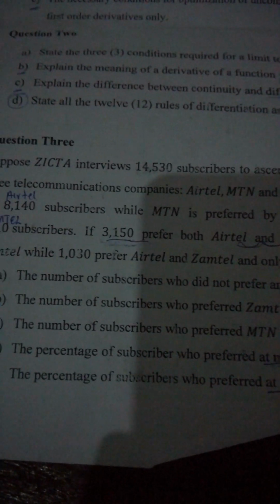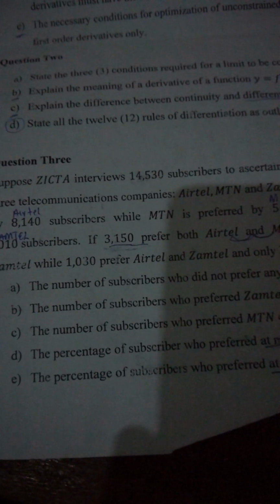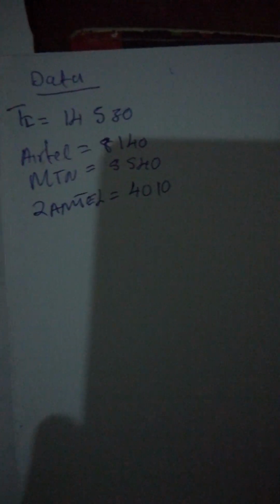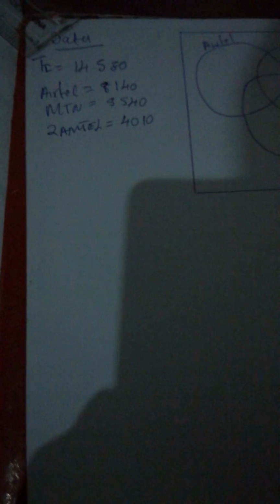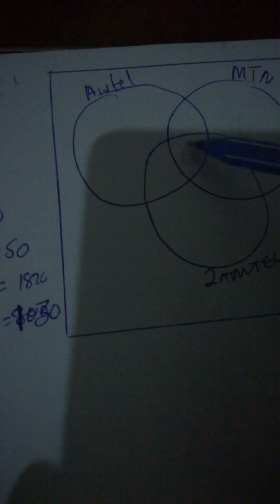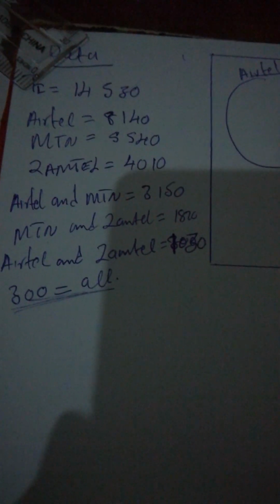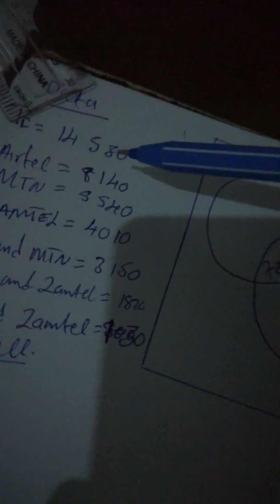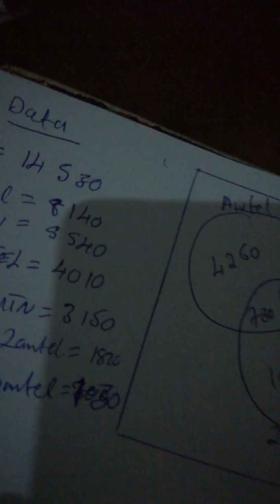SETS, ECN2311 Test 1 2023. Part 1 venn diagrams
this is a continuous of the ecn2311 paper